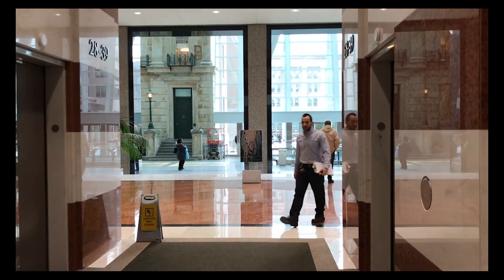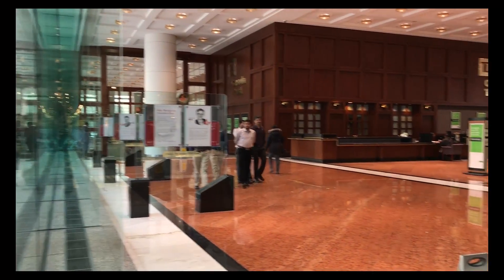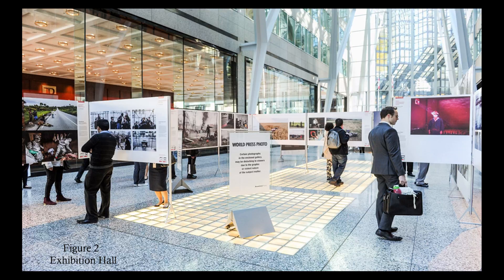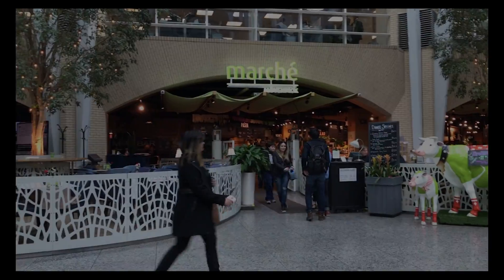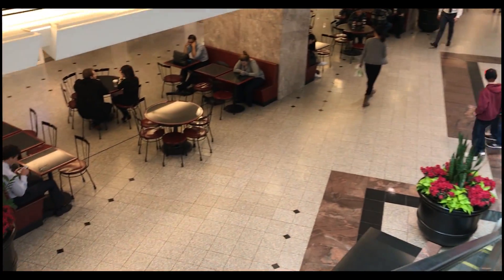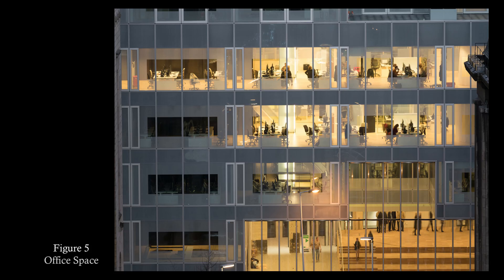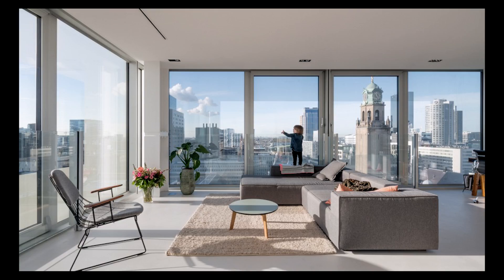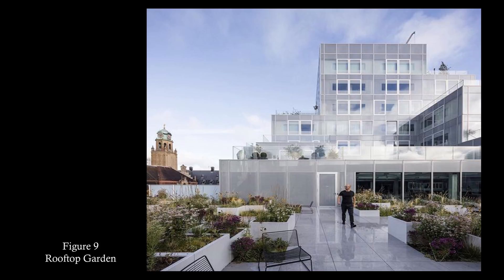Xiao Nan 13